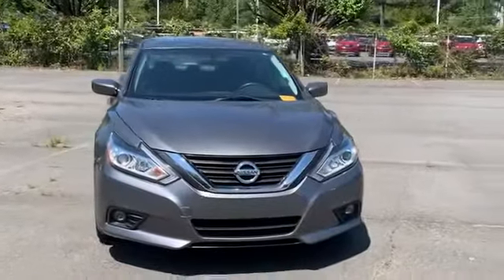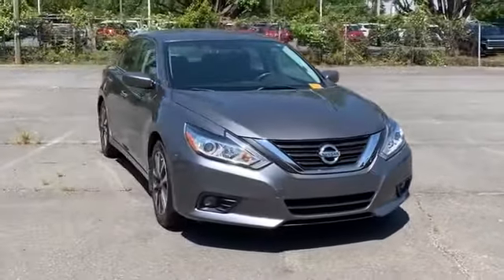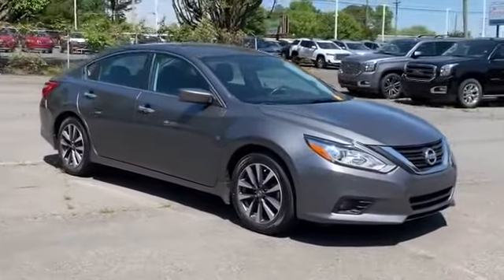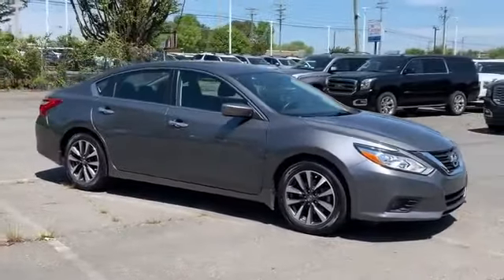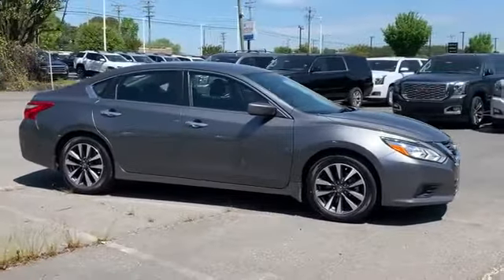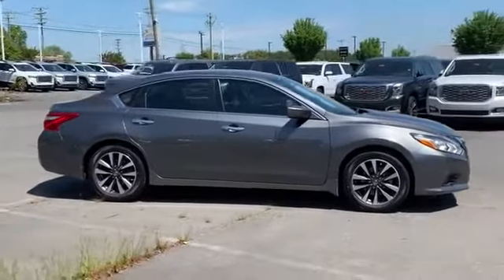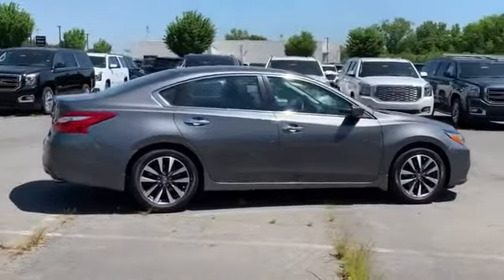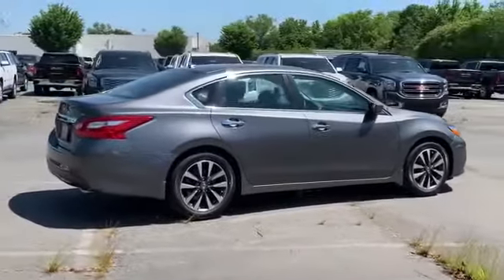Used 2017 Nissan Altima 2.5 SV 1N4AL3AP3HC132369 Charlotte, Matthews, Gastonia, Fort Mill, Rock Hill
We are your top choice when it comes to new and used Buick GMC vehicles in Charlotte, Matthews, Gastonia, Fort Mill, Rock Hill, North Carolina.

2017 Nissan Altima 2.5 SV 1N4AL3AP3HC132369 Video

With our large pre-owned Buick GMC inventory, we have the perfect car, truck or SUV to fit your needs.

To view all our other amazing Pre-Owned vehicles from manufacturers such as Audi, Acura, BMW, Lexus and many more visit our

This 2017 Nissan Altima 2.5 SV 1N4AL3AP3HC132369 is full of phenomenal features such as:

Thank you considering Williams Buick GMC as your premier North Carolina Buick GMC dealer. We look forward to helping you with all your used car needs!